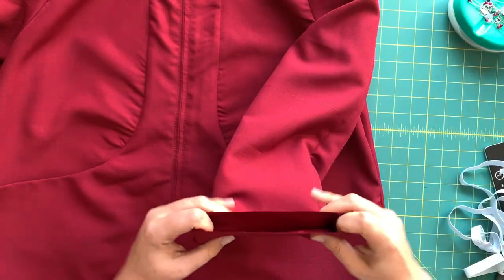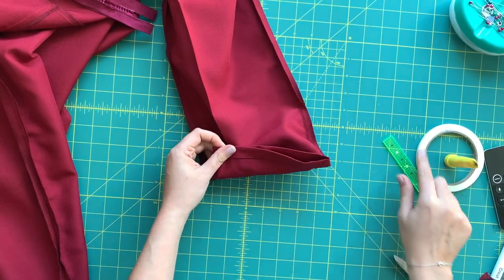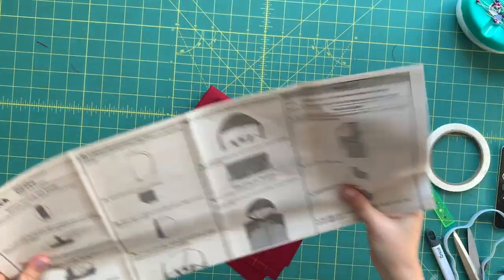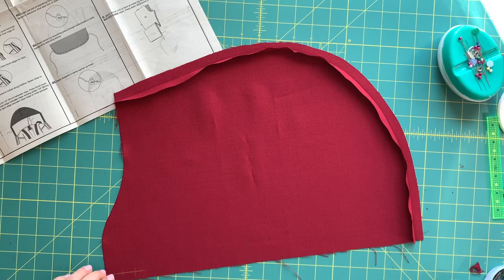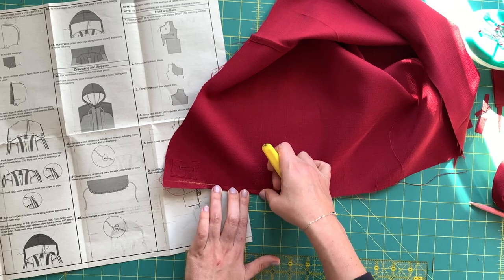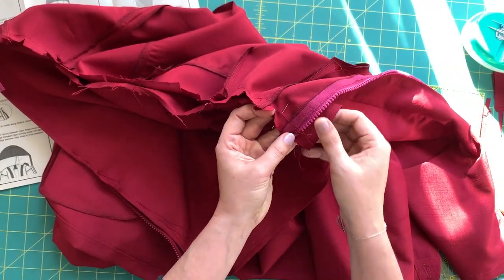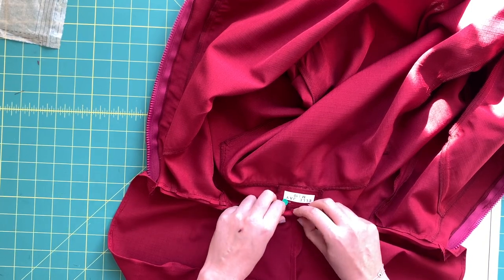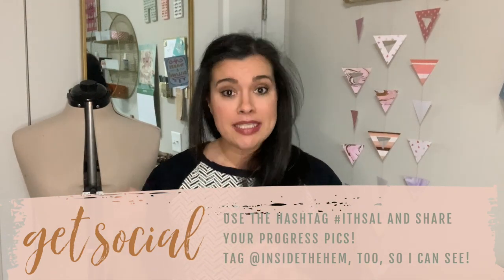Winter Sew Along | Butterick 6386 Windbreaker | Episode 5 of 7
Welcome to the ITH Winter 2021 Sew Along! In this series, we will be making the windbreaker from Butterick 6386. In today’s video, you will finish your sleeve hems and sew the hood!

Skip around this video:
00:00 Hemming Sleeves
06:50 Sewing The Hood
14:31 Attaching The Hood
22:12 Hemming The Hood

Wearing:
McCall's 6692
Main Fabric: Double Knit, no longer available
Sleeve Fabric: Mid-Weight Cotton Jersey
Accent Fabric: Stretch Lace